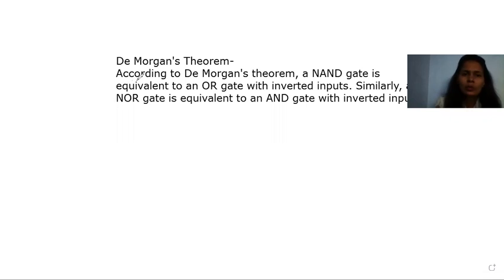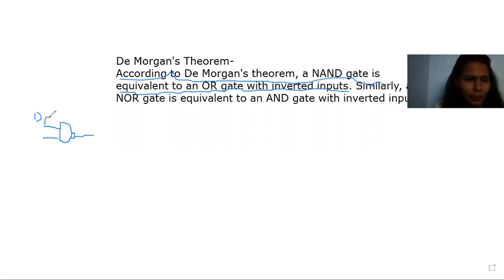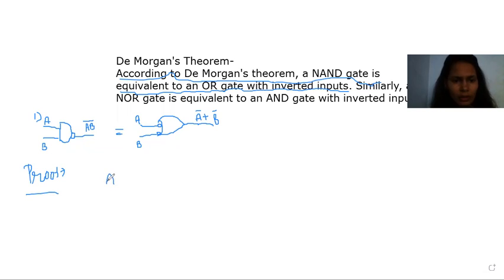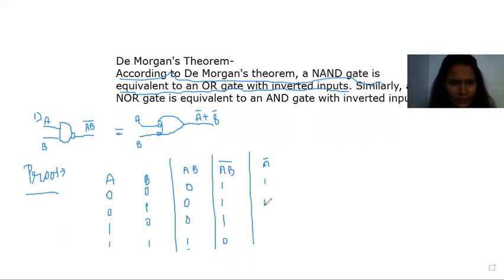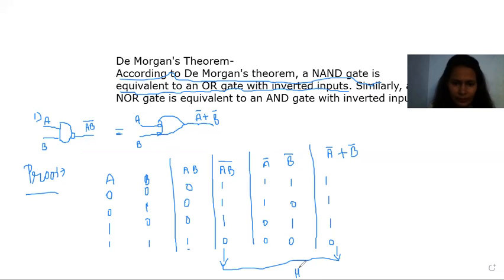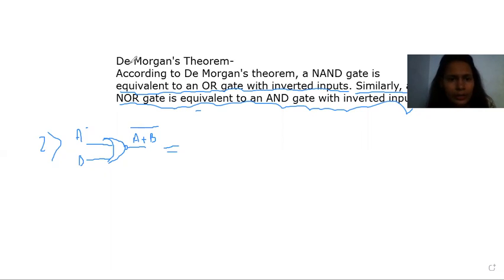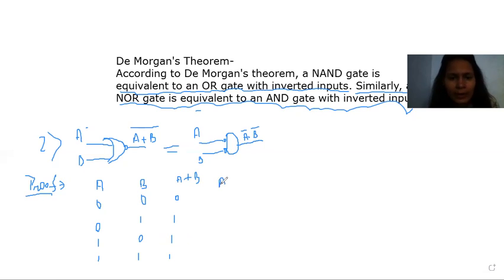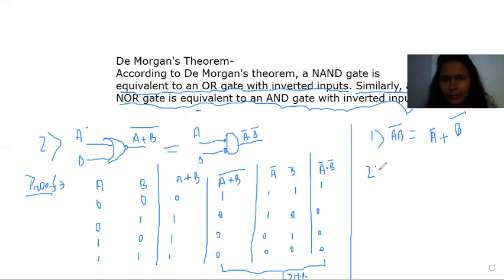De Morgan's Theorem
JV'n Indu